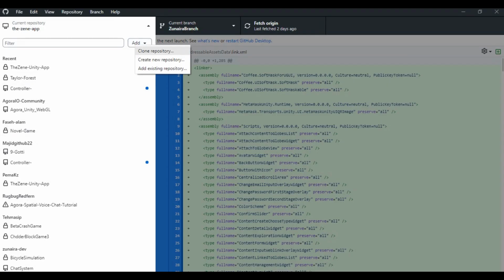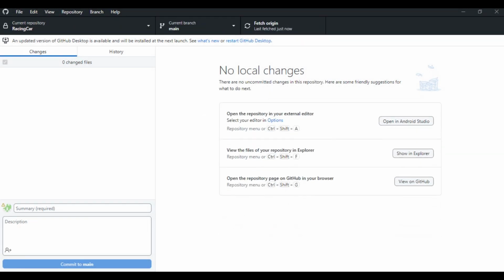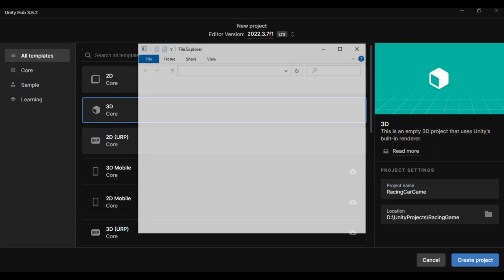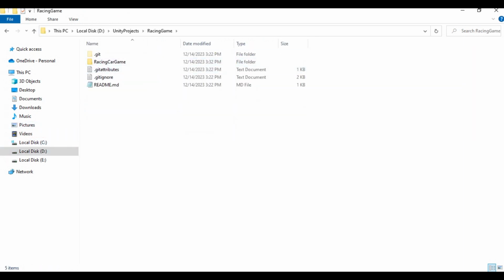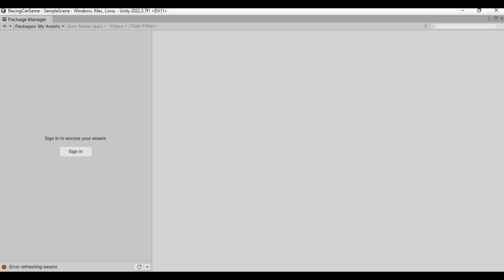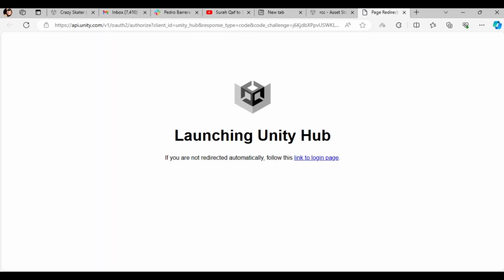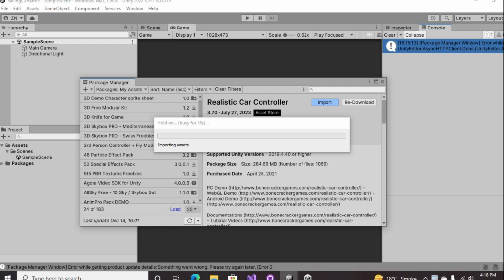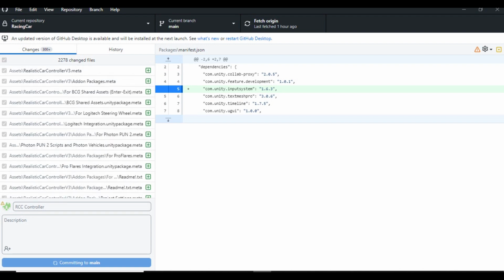How to add unity project to Git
Creating/ clonning a unity project in GitHub